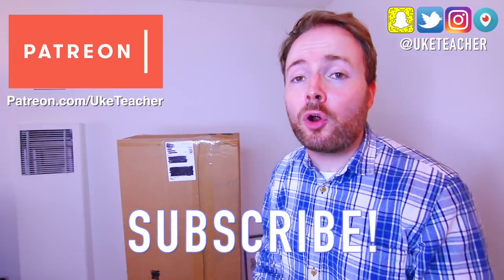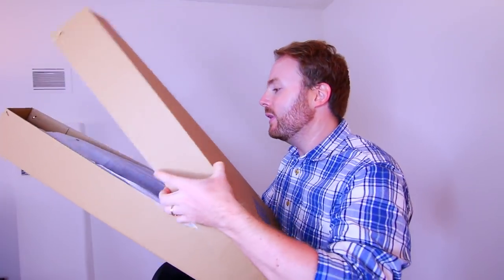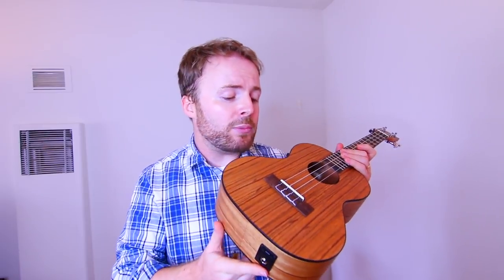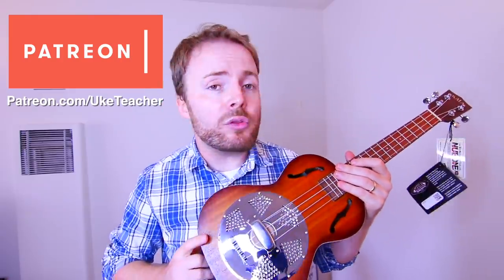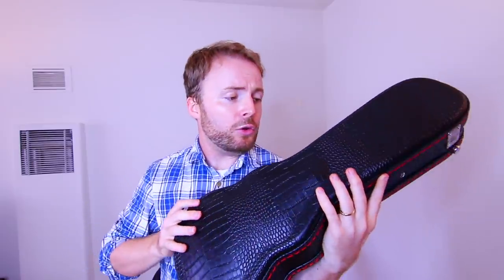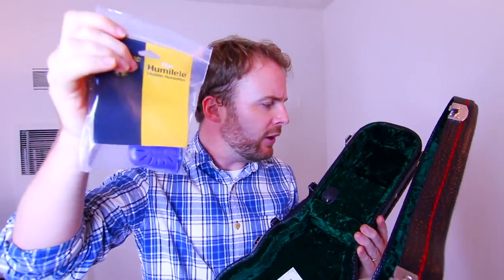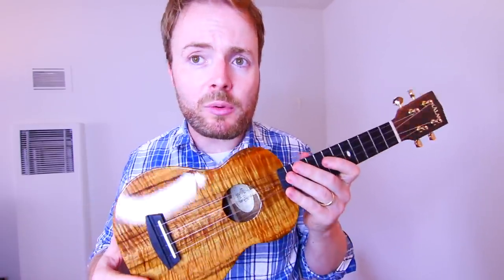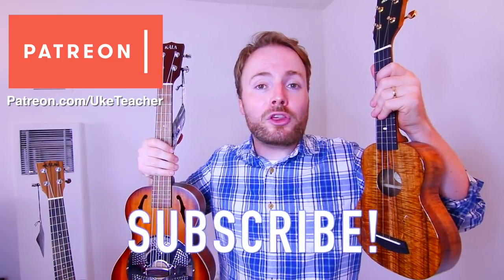DOES A THOUSAND DOLLAR UKULELE ACTUALLY SOUND ANY GOOD? (UNBOXING, DEMO & REVIEW!)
Amazon store

Kala Elite 3KOA Ukulele - Soprano, UV Gloss
Kala KA-RES-CHR Tenor Resonator Ukulele
Kala KA-PWTE Pacific Walnut Acoustic-Electric Ukulele

Plus I'll follow you back on Twitter and Instagram!

MUST-HAVE APPS!

WRITE TO ME! I'll write back!
John "The Ukulele Teacher" Atkins
Los Angeles
USA

for an official GRAB YOUR UKE t-shirt!

The Ukulele Teacher provides the best free ukulele lessons anywhere on the internet!